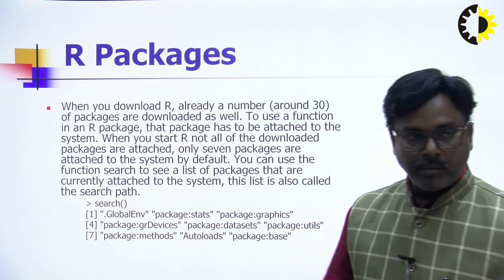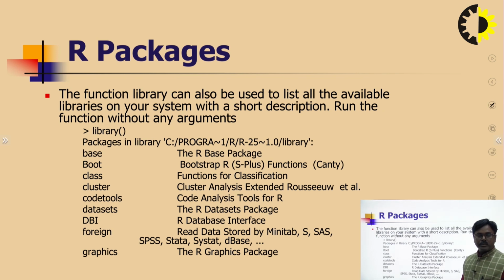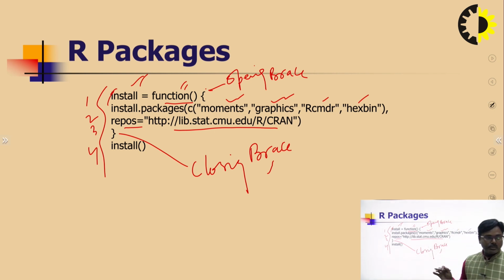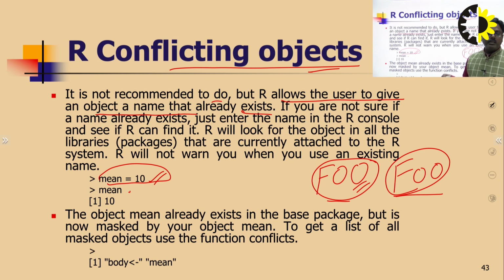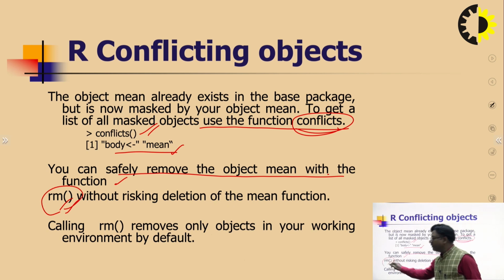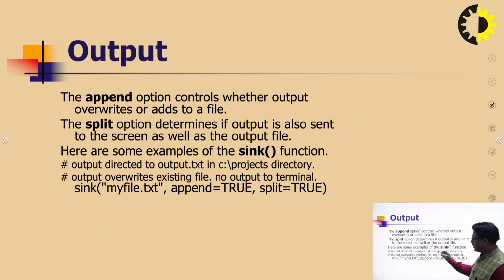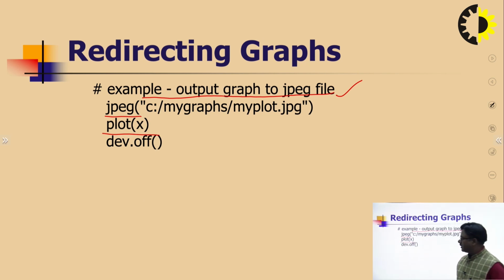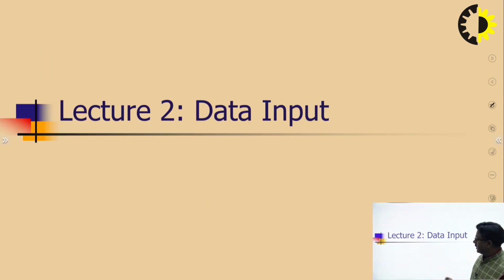R BASICS PART 2 | DATA ANALYTICS | LECTURE 04 BY DR MANOJ SRIVASTAVA | AKGEC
Dear All,
Please find the links to all five units for DATA ANALYTICS below:

Reporting and analysis in different technology and business model.